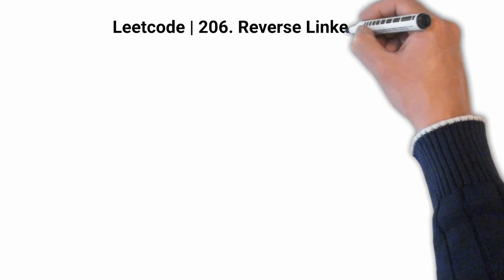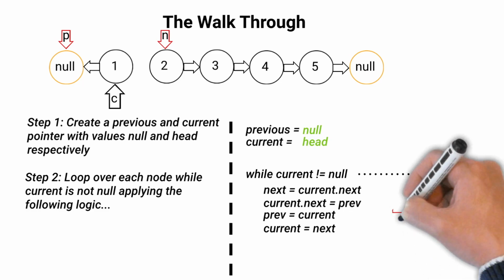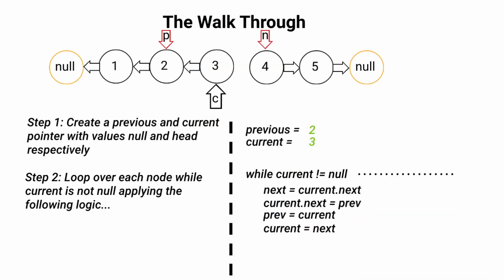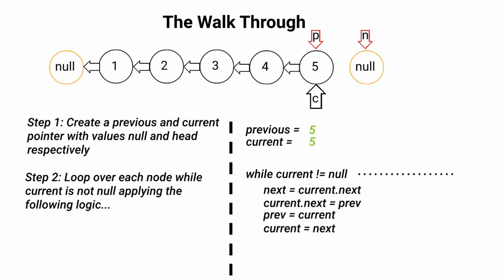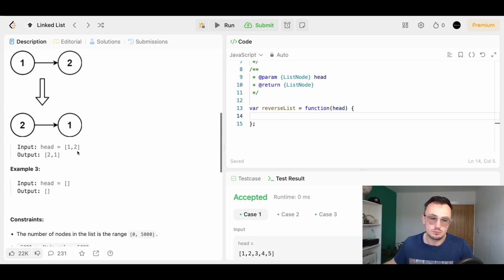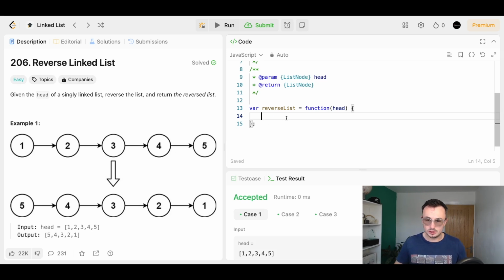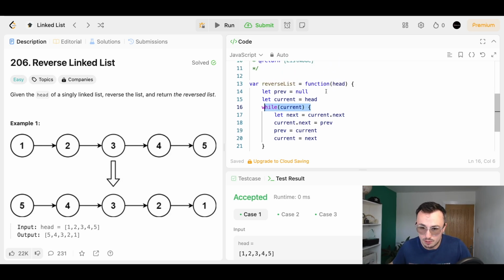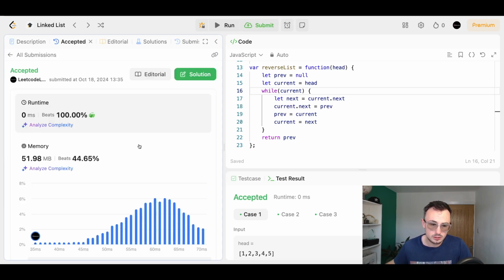LeetCode 206. Reverse Linked List in JavaScript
00:00 - Introduction
00:07 - Whiteboard Walkthrough
04:42 - Problem Introduction and Edge Cases
06:57 - Code Implementation
10:09 - Outro

In today’s video, we’ll tackle LeetCode Problem 206: Reverse Linked List, a fundamental algorithm challenge often asked in coding interviews. We'll use JavaScript to efficiently reverse a singly linked list in O(n) time and O(1) space complexity.

We cover:
- Whiteboard walkthrough: A visual breakdown of the problem and how to approach it.
- Problem Introduction and Edge Cases: Analyzing key aspects of the problem and discussing edge cases like an empty list or a single-node list.
- Code Implementation: Step-by-step coding using a simple while loop to reverse the list, maintaining clarity throughout.

Let’s level up together and crush those coding interviews!